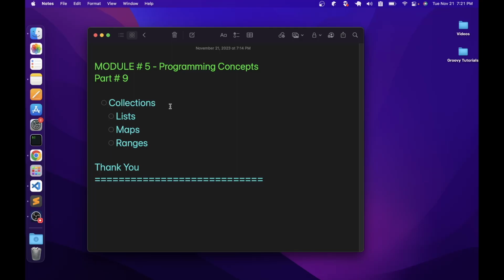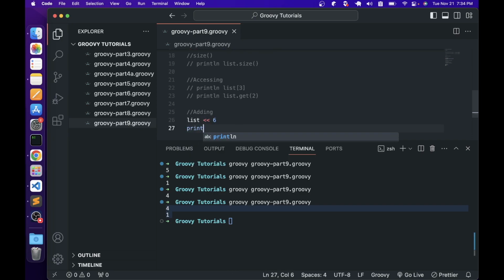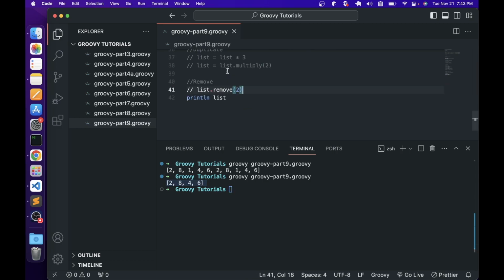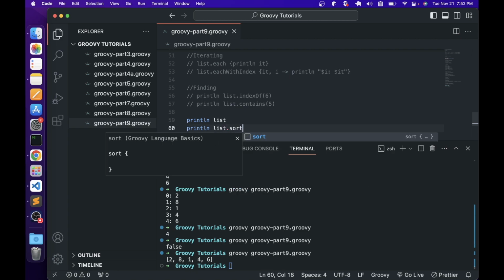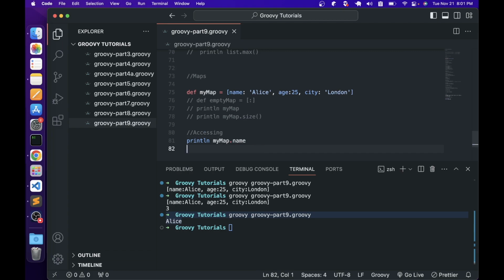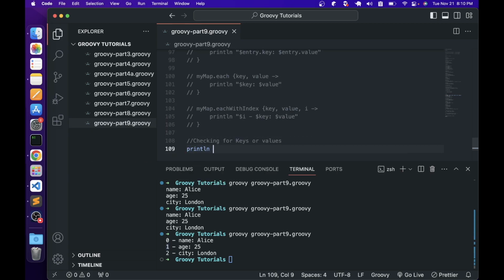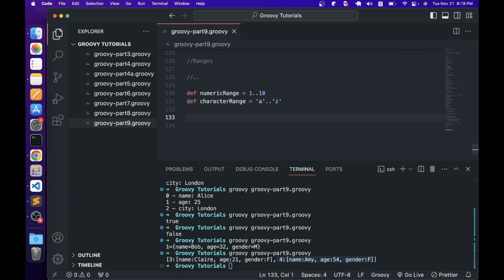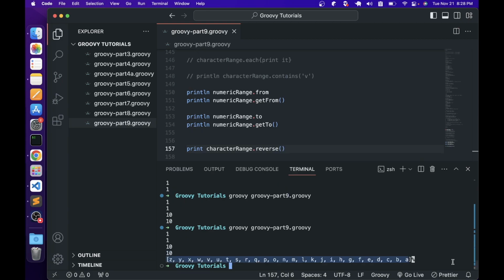Ep 23 | ProgrammingConcepts | 🚀 Groovy Collections 🚀😀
SERIES# Performance Testing Must-Have Skills
MODULE# 5
MODULE NAME# Programming Concepts
PART# 9

In this video, we will continue to learn the following Programming concepts using Groovy.
- Collections
   - Lists
   - Maps
   - Ranges

Timelines:
0:00 - Introduction
0:57 - Lists
15:20 - Maps
25:19 - Ranges
31:02 - Thank you!